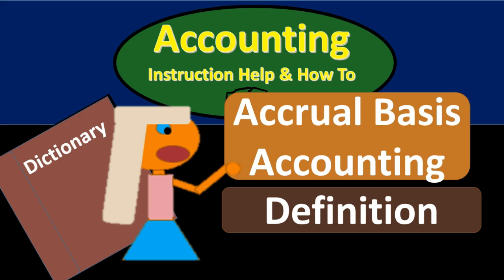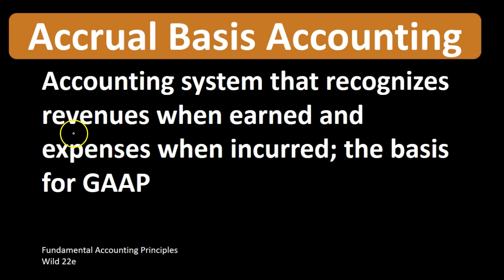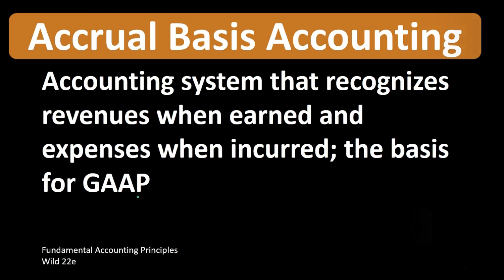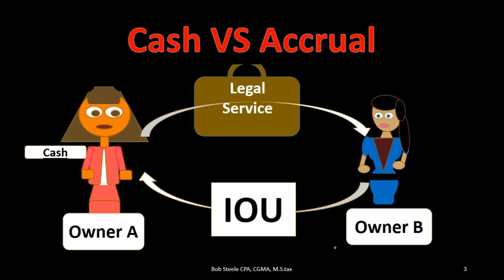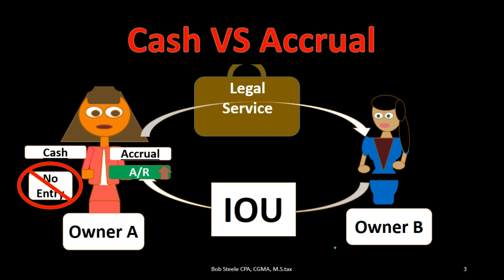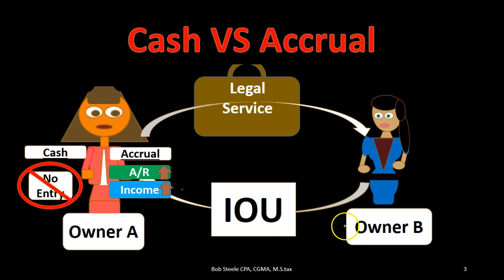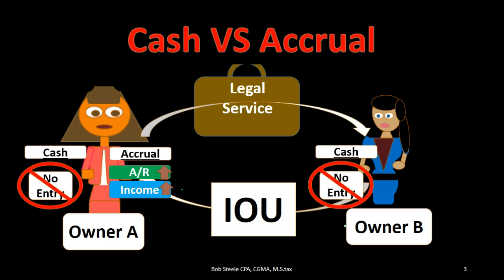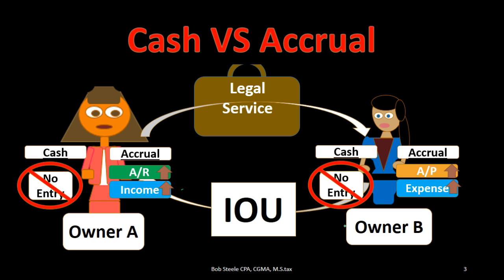Accrual Basis Accounting Definition -What is Accrual Basis Accounting?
Accrual basis accounting definition including break down of areas in the definition. Analyzing the definition of key term often provides more insight about concepts. The term accrual basis accounting can be defined as: Accounting system that recognizes revenues when earned and expenses when incurred; the basis of GAAP. The term accrual basis accounting is the core accounting concept and method used by most businesses and in most textbooks and the accrual method is the method of GAAP. The accrual method can be contrasted against the cash method, the accrual method recognizing revenue when earned and expenses when incurred, the cash method recognizing revenue and expense when cash is received and paid. The accrual method is more accurate in that it pinpoints the point when revenue was earned and when expenses incurred.